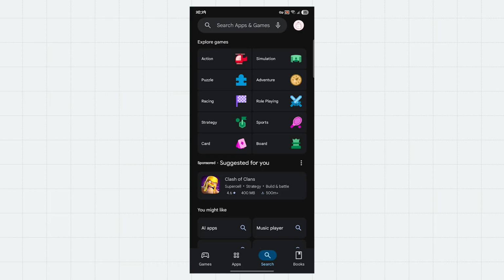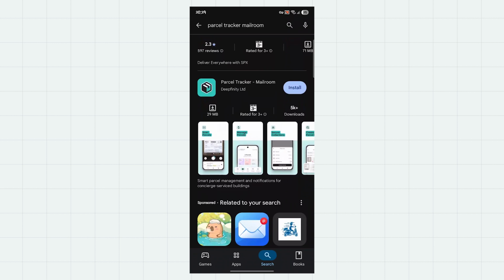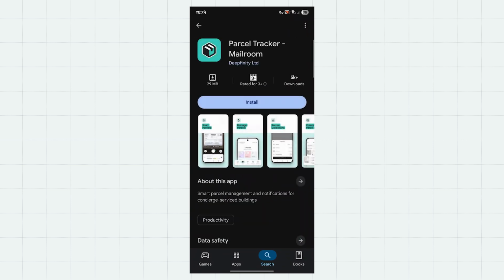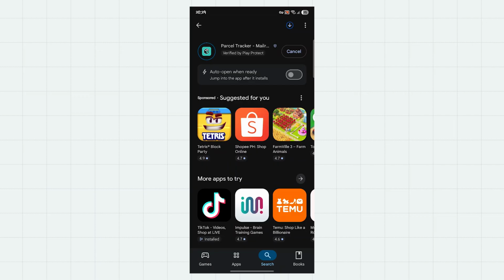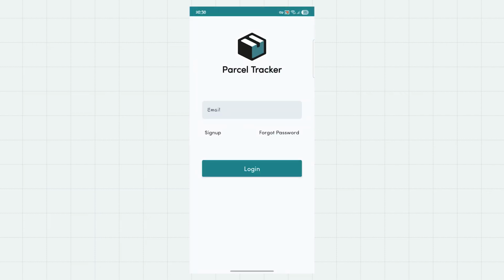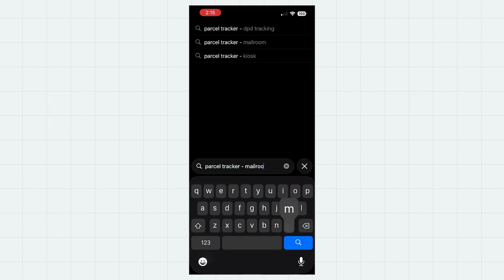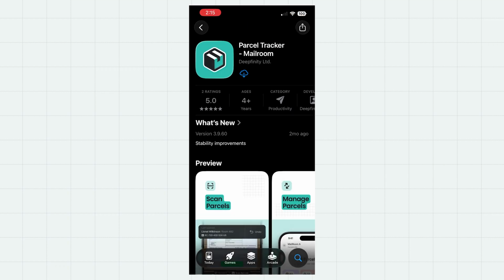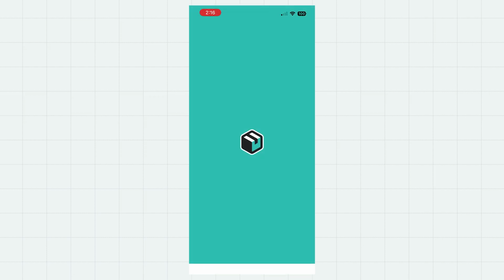How to Download Parcel Tracker | Tutorial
In this tutorial, we show you how you can download the Parcel Tracker App on Android and iOS.

Parcel Tracker is an Internal Parcel Tracking and proof of delivery software!

It can be used in residential & student housing, co-working offices, universities, and more. Quickly scan deliveries received at the reception/mailroom using a smartphone camera, automatically notify recipients and collect their e-signatures for proof-of-pickup. Works with all couriers and hand-written parcel labels.

BENEFITS OF PARCEL TRACKER:
Takes minutes to set up the system and staff can learn within 10 minutes how to use it
Over 60% of packages are picked up within a day, reducing clutter at the front desk
Real-time email/text notifications are the preferred services offered by buildings for their residents (Based on Research)

WHO PARCEL TRACKER IS FOR:

Universities
Campuses
Student Housing
Co-working Spaces
Large Corporations
Office Buildings

Chapters:
0:00 Introduction
0:21 Download for Android
0:51 Download for iOS
1:13 Conclusion